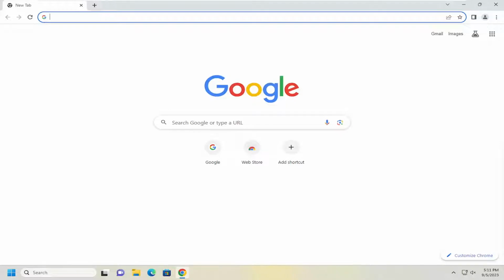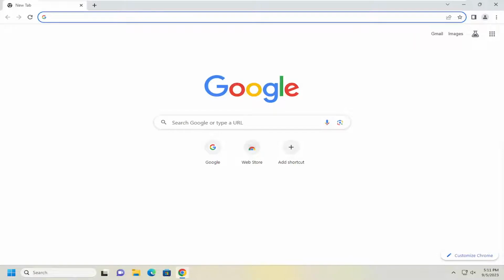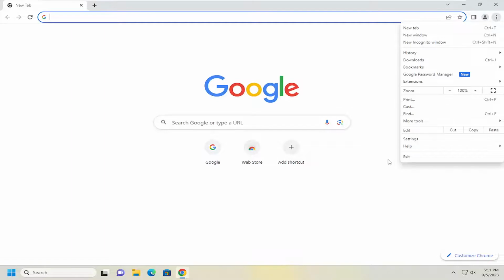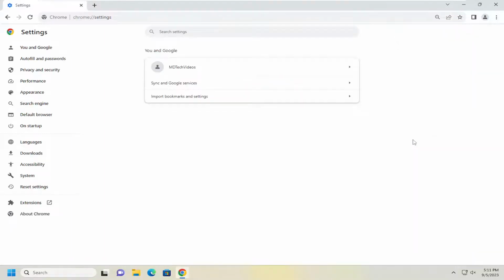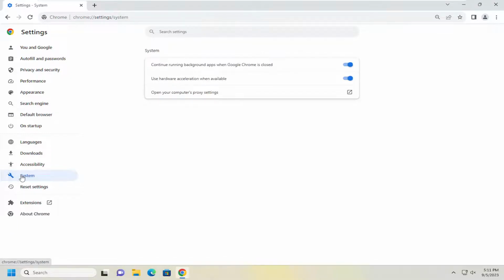Stop Background Apps from Running Even When Chrome Browser Is Closed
This tutorial will show you how to disable Chrome background apps from running when Chrome is closed. Some examples of these apps can be notifications from websites, file uploads, etc.

Issues addressed in this tutorial:
disable continue running background apps when google chrome is closed
stop chrome running in background windows 10
chrome continue running background apps when google chrome is closed

By default, when you close Google Chrome, the browser window closes, but the application itself continues to run in the background. There are a few reasons for this.